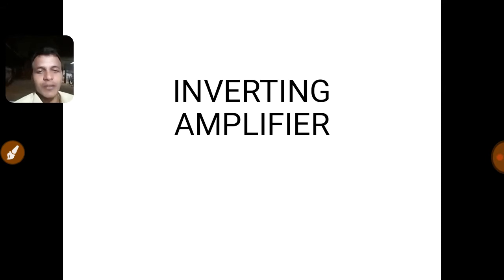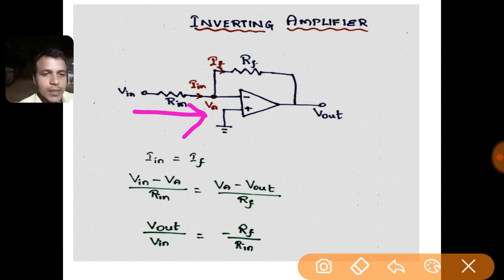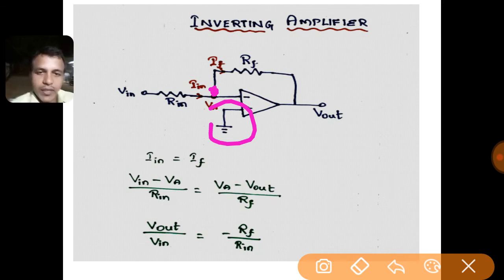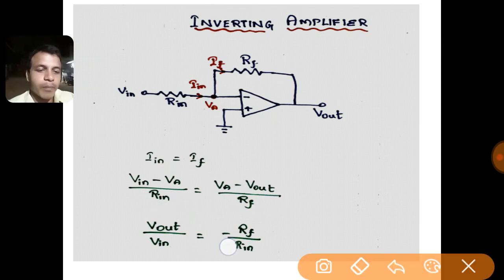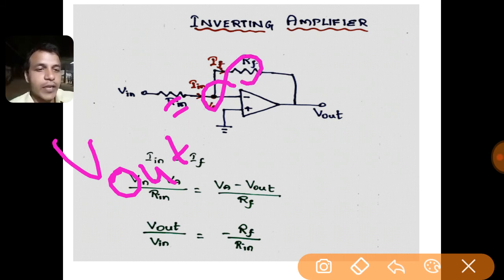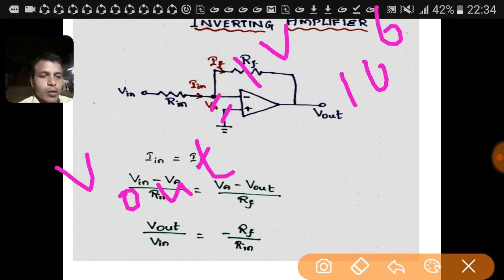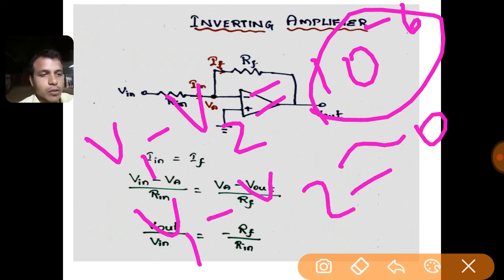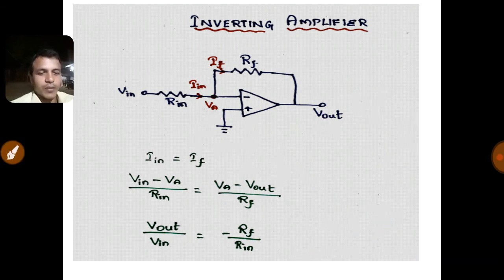Inverting amplifier clear explanation in English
This video shows how operational amplifier can be used to perform inverting amplifying operation. Here, the output signal is amplified and it is 180 degree out of phase compared to input signal. The gain of the amplifier is derived and the concept of virtual ground is also explained with more clarity.